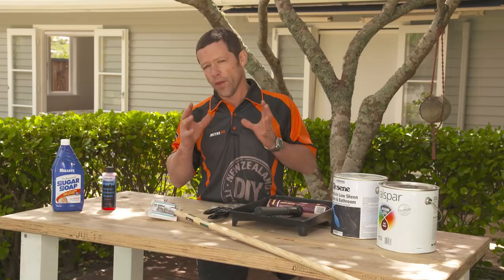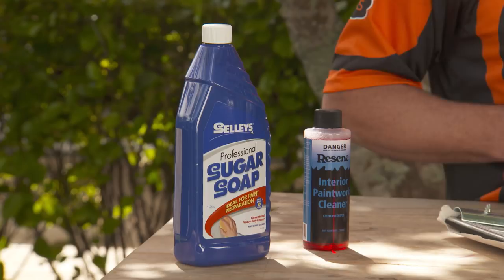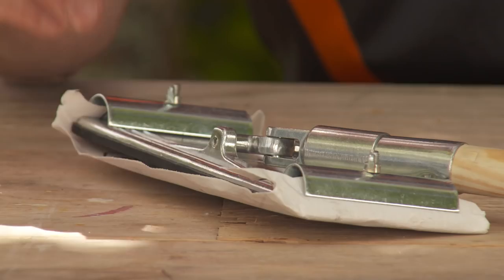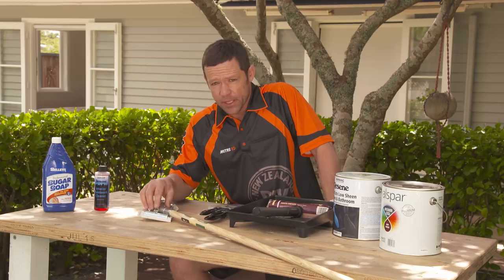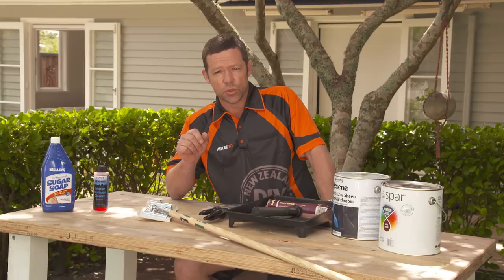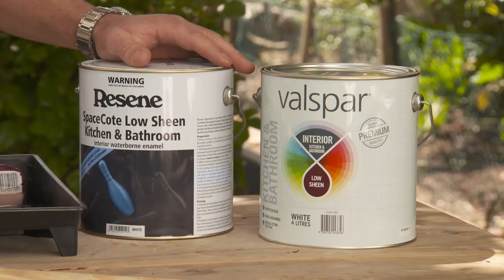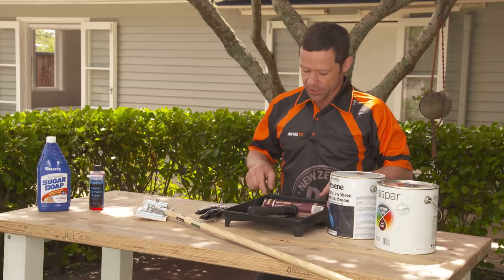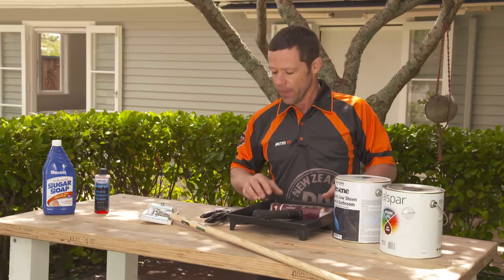Painting Tips - Painting a Bathroom | Mitre 10 Easy As DIY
One of the easiest and most effective ways to transform your bathroom is to give it a coat of paint.

In rooms with high moisture levels, the paint job needs to be up to the task, so here's some tips on ideal prep and paintwork to get the best result.